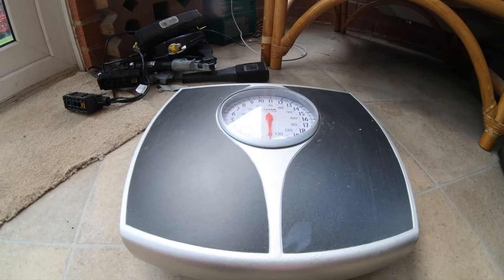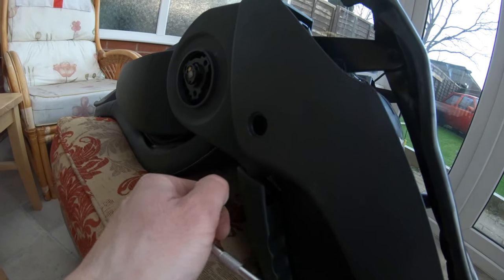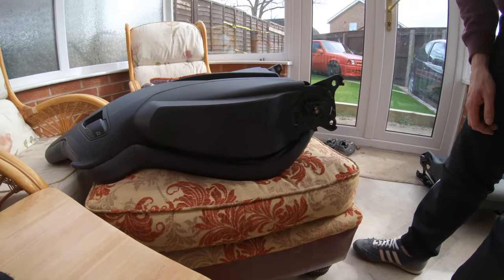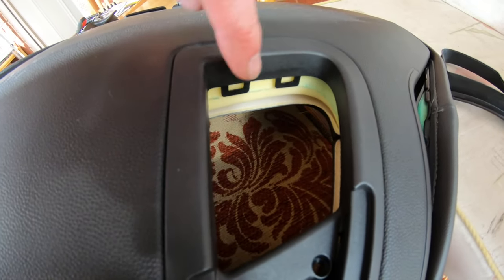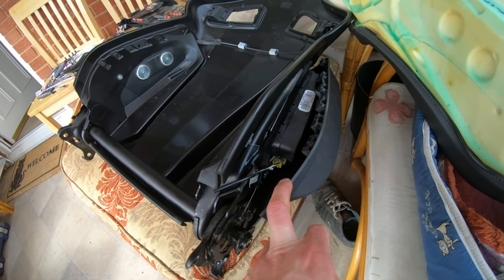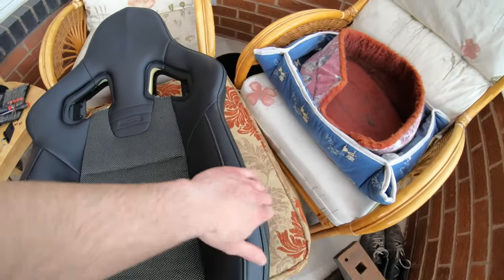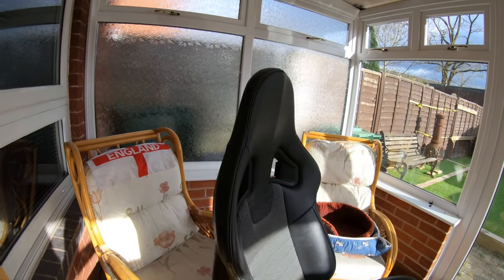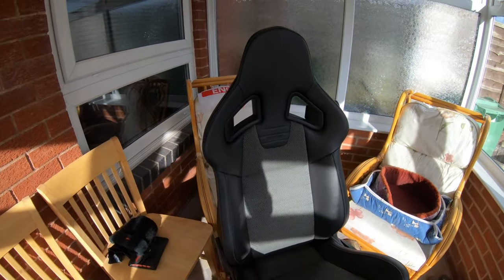How to Remove Recaro seats airbags / My Camper Conversion #15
Today we are removing some unused weight from these Recaro seats I am fitting into my Vw t5.

Now please only do this if you are not using Airbags in these seats in your vehicle.

Please check manufactures specs if you are unsure.

Please stay safe and take care.

Jay .